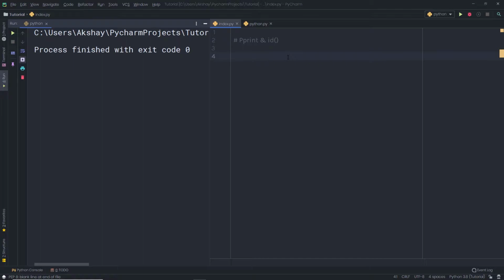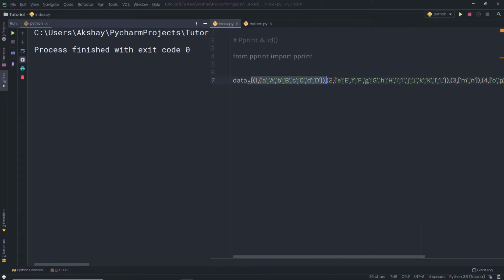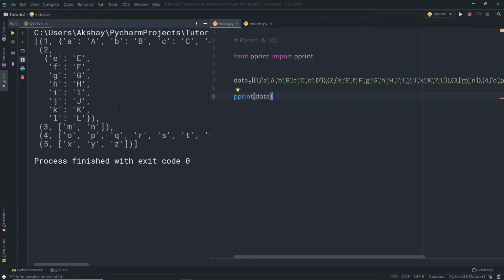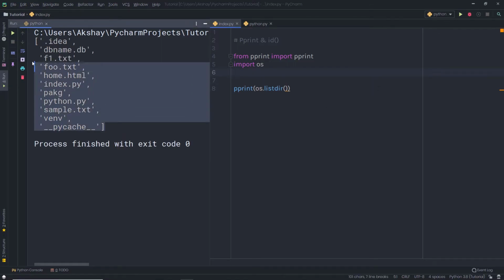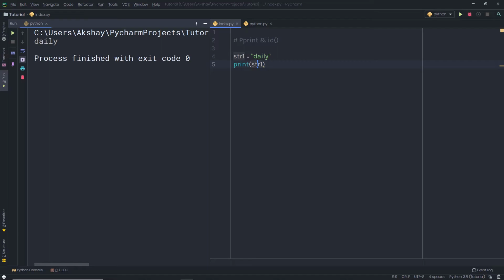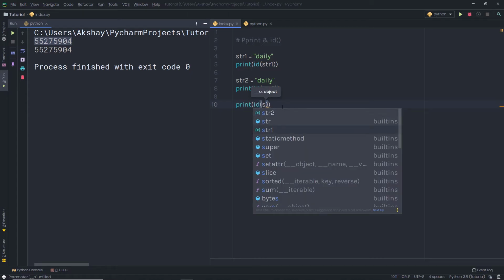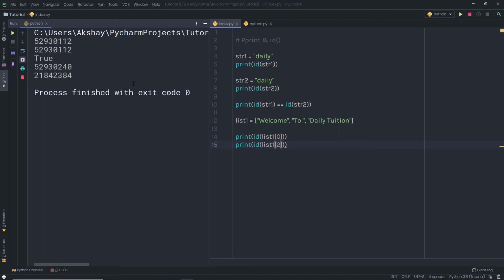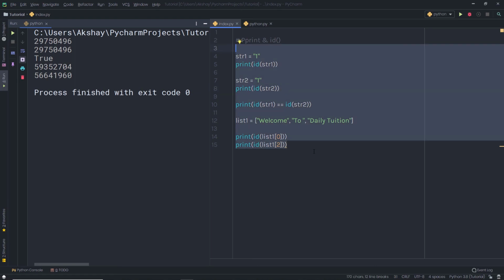Working with pprint & id() Function - Python Advanced Tutorial Series - 47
In this lecture, we are going to work with pprint and python id function. we are going to take a look at how this works in python.